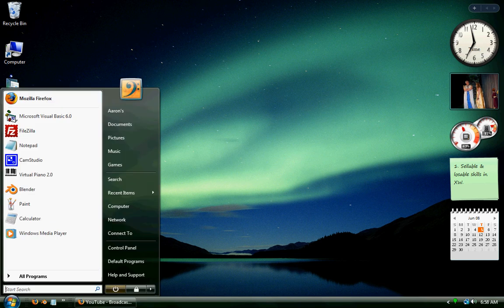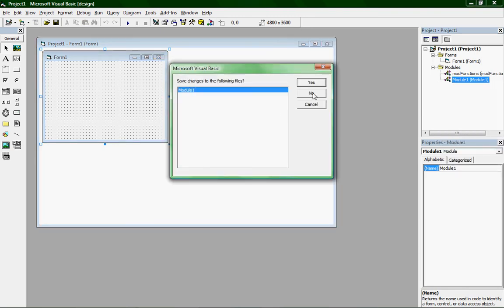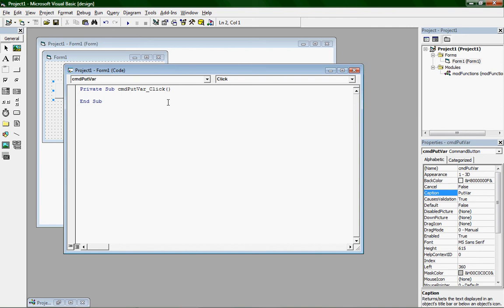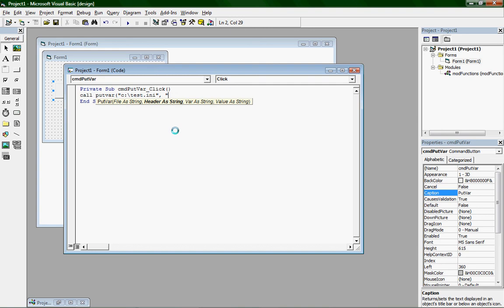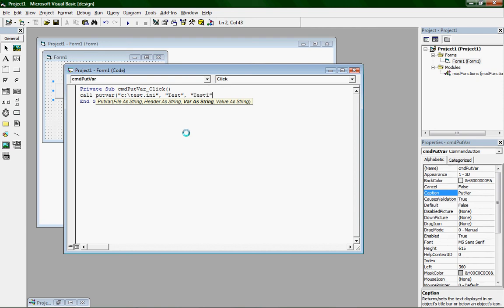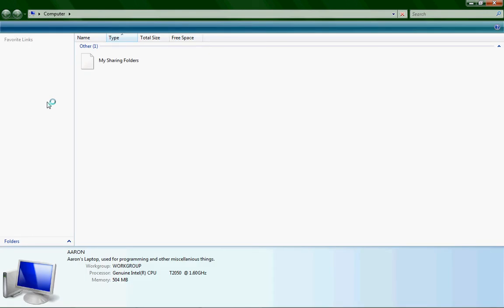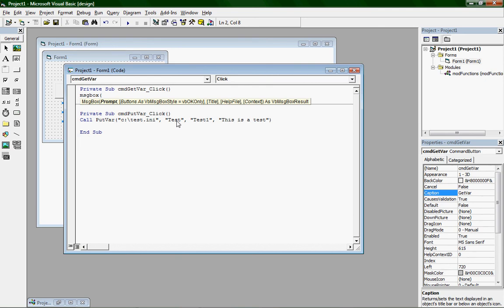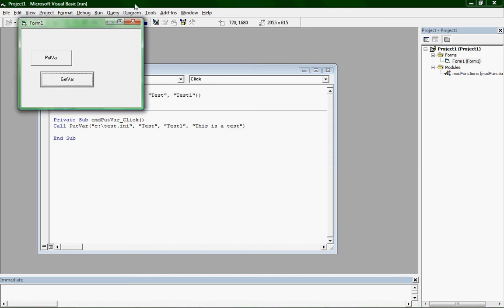Store VB6 Variables In Files Easier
Don't like the way VB6 writes to and reads from files? Easy, just watch this video and you will learn how to write variables to files very easily.

Functions used in this video:
'GetVar and PutVar
Declare Function WritePrivateProfileString Lib "kernel32" Alias "WritePrivateProfileStringA" (ByVal lpApplicationname As String, ByVal lpKeyname As Any, ByVal lpString As String, ByVal lpfilename As String) As Long
Declare Function GetPrivateProfileString Lib "kernel32" Alias "GetPrivateProfileStringA" (ByVal lpApplicationname As String, ByVal lpKeyname As Any, ByVal lpdefault As String, ByVal lpreturnedstring As String, ByVal nsize As Long, ByVal lpfilename As String) As Long

Public Sub PutVar(File As String, Header As String, Var As String, Value As String)
    Call WritePrivateProfileString(Header, Var, Value, File)
End Sub

Public Function GetVar(File As String, Header As String, Var As String) As String
Dim sSpaces As String   ' Max string length
Dim szReturn As String  ' Return default value if not found

    szReturn = ""

    sSpaces = Space(5000)

    Call GetPrivateProfileString(Header, Var, szReturn, sSpaces, Len(sSpaces), File)

    GetVar = RTrim(sSpaces)
    GetVar = Left(GetVar, Len(GetVar) - 1)
End Function